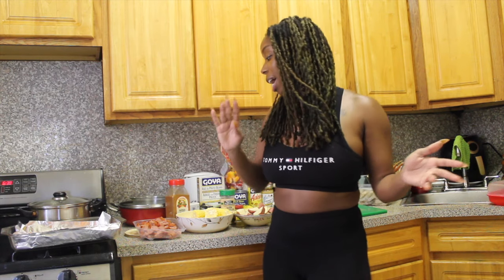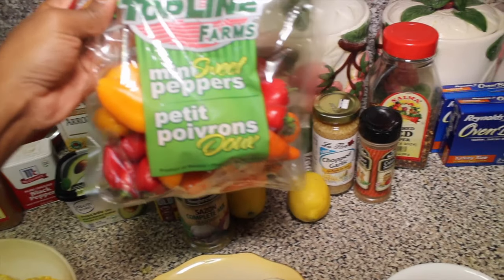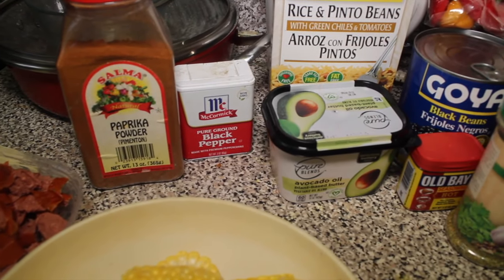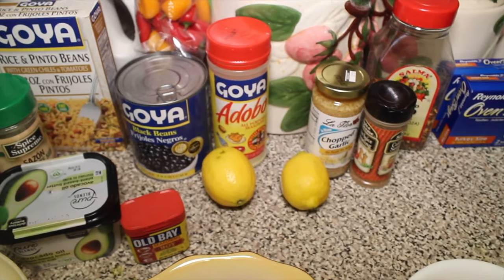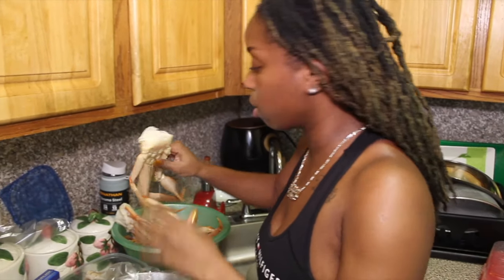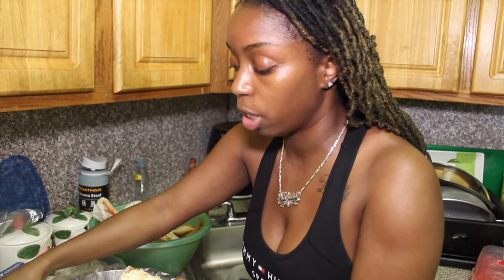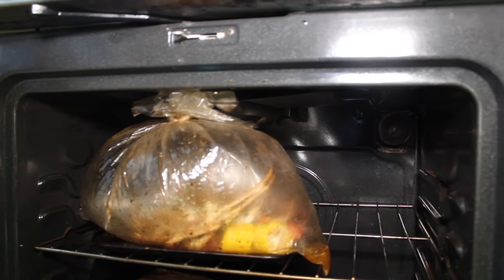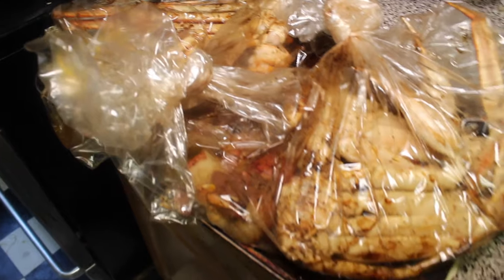SEAFOOD BOIL IN A BAG (Quick & Easy)